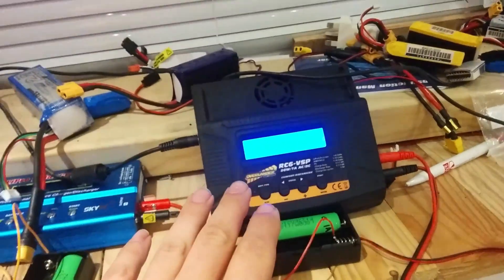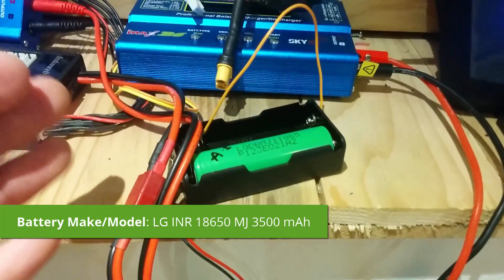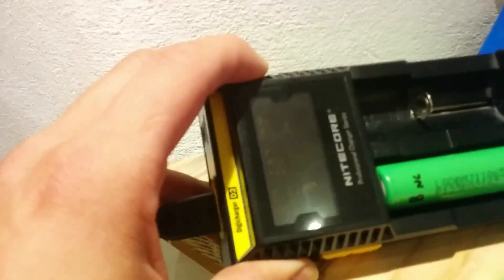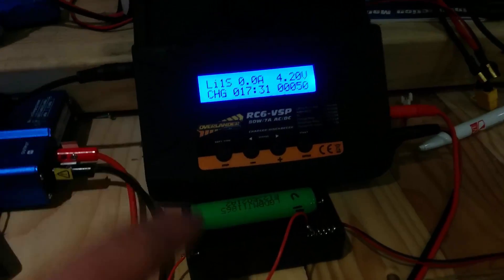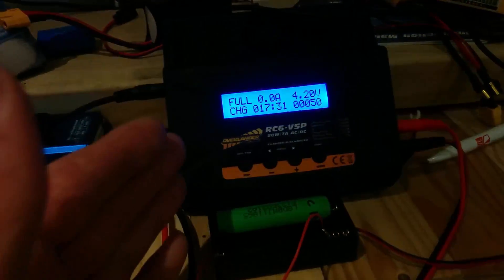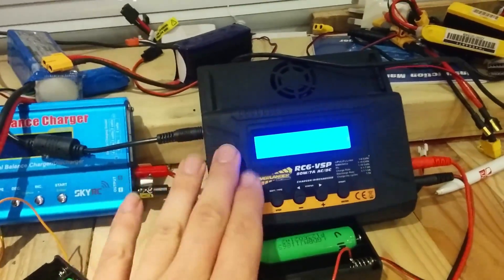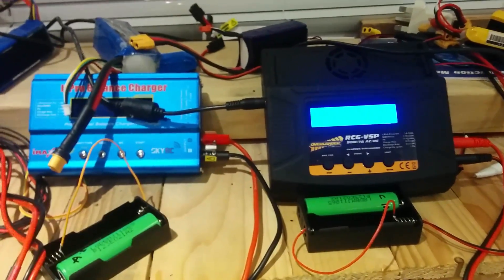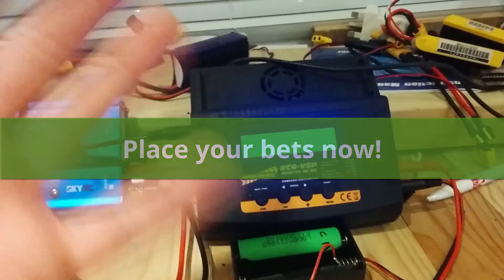Place Your Bets NOW! 18650 3500mAh Batteries Truth or BS?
their model number is "LG INR 18650 MJ1" and are rated to 3500 mAh. BUT. Which battery will WIN this test? And press SHOW MORE to see more details on these.

Firstly apologies for the audio quality it's dire on the mobile phone.

Truth or BS?
If you look around the internet and especially on YouBalls, you'll see a load of people saying that the actual current capacity of most  18650 batteries is utter BS.

I've bought some premium 18650 batteries model number "LG INR 18650 MJ1" from shock, horror eBay and they're rated for 3500 mAh.

What I noticed in other peoples tests is that they stopped discharging them at say 3.2V and were treating them like a Lipo battery.

BUT Li-on batteries can go all the way down to 2.5V, not 3.2V.

I've just checked my chargers and the lowest they will go is 3.0V. So when the tests results come in, keep in the back of your mind the batteries will STILL have a load of charge left in them.

They are all from the same batch:

Battery A Charging at 0.5A on a dedicated 18650 battery charger
Battery B 0.5A charge on a imax B6
Battery C 1.0A charge on a imax B6

The discharge rate I'm going to be using is 1A. This is because the model which I'm going to be putting them in is going to be running at 2A continuously and will be a 4S2P pack, so I wanted a real-life idea on what capacity these 18650 batteries have.

There are no winners or losers in this, you'll all win thin air.

Place your bets right now on which one you think will do the best.

Matt